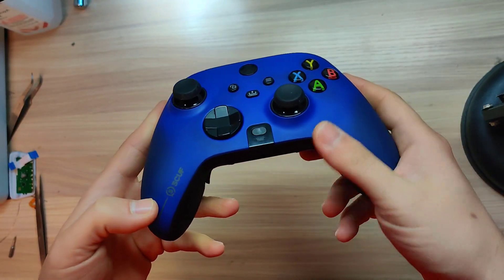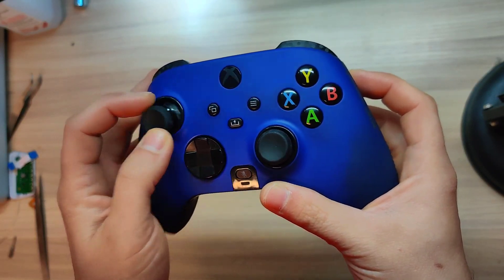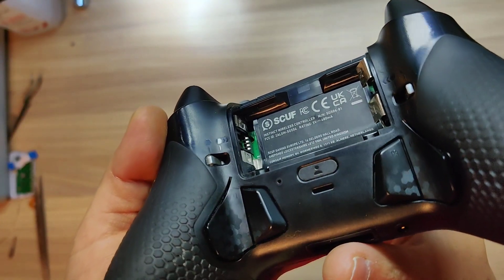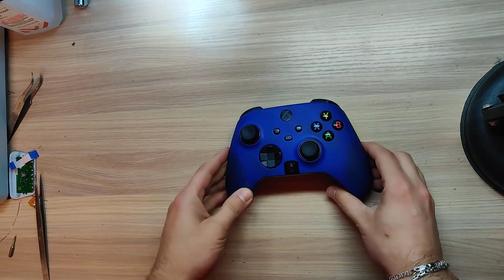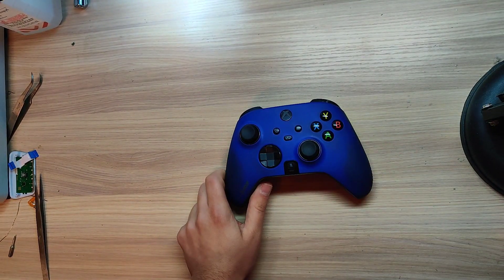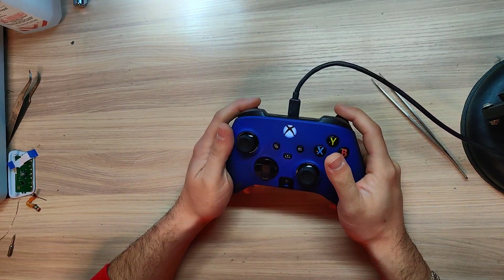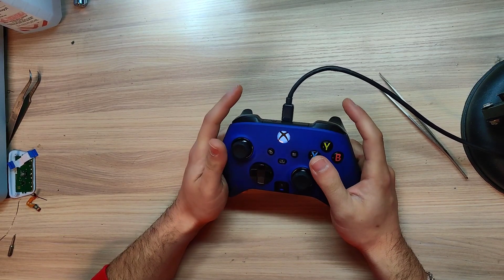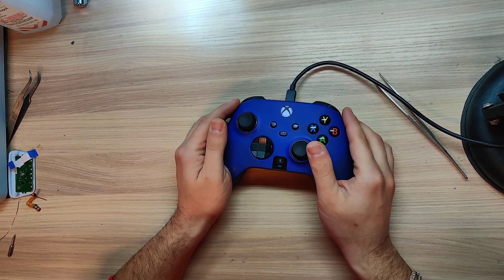How to Fix Xbox Series Scuf Controller Stick Drifting with an EASY Trick!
Looking for a quick and easy way to fix Xbox Series Scuf Controller Stick Drifting? Look no further! In thisvideo, we'll show you a quick and easy trick to fix Xbox Series Scuf Controller Stick Drifting.

 Xbox Series Scuf Controller Stick Drifting is a common problem that can be frustratingly difficult to fix. In this video, we'll show you a quick and easy trick to fix Xbox Series Scuf Controller Stick Drifting that will solve your problem 99% of the time! So don't waste any more time, watch this video and fix Xbox Series Scuf Controller Stick Drifting today!